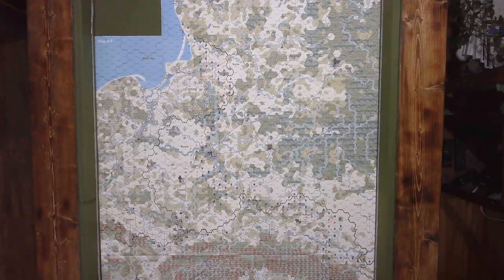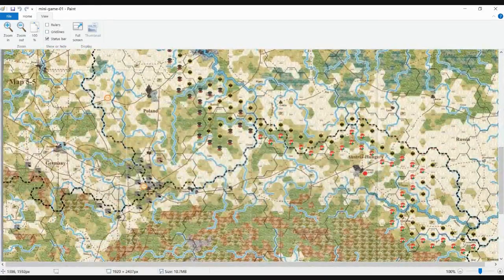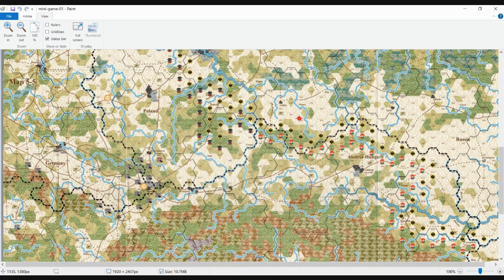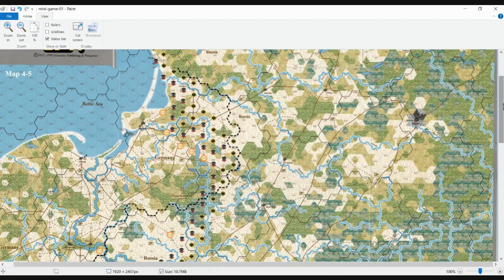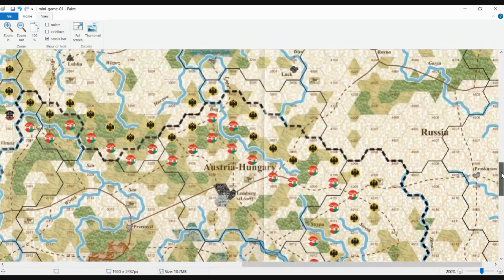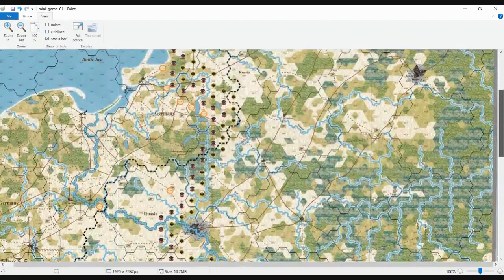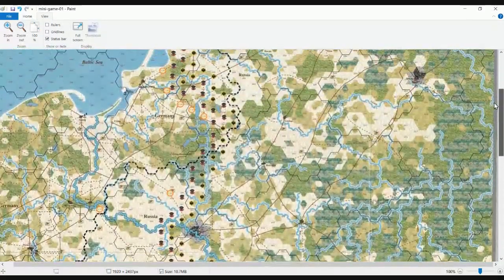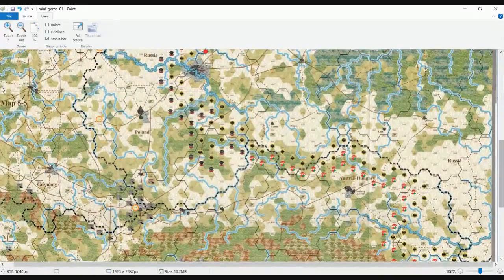Mini Game Post Anyalysis Two